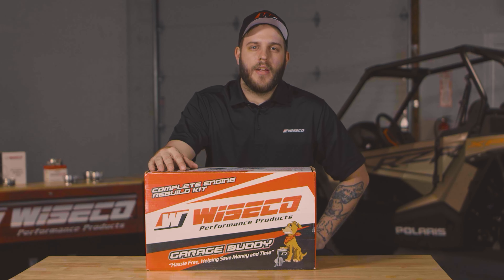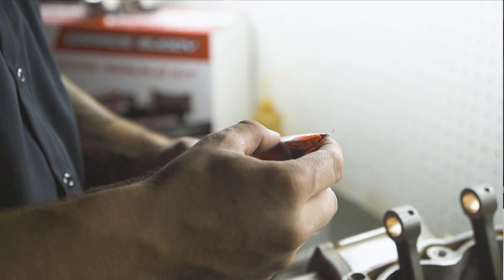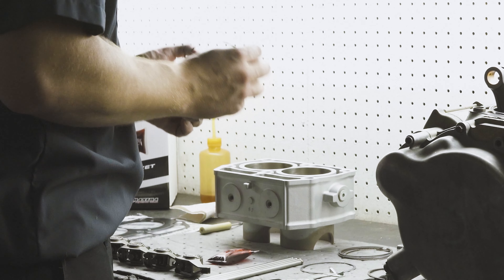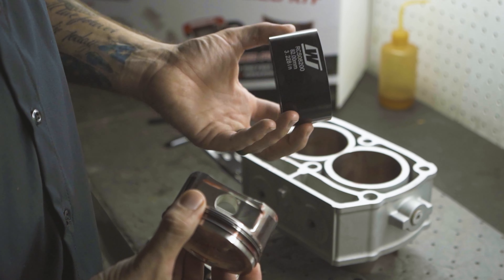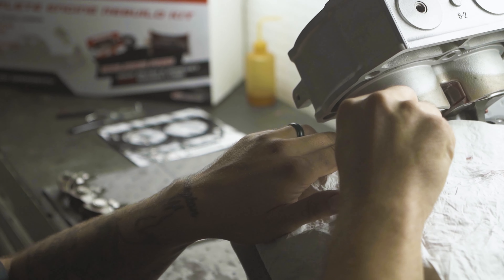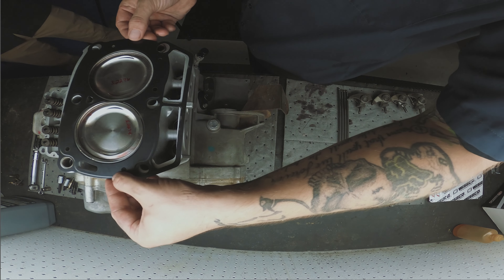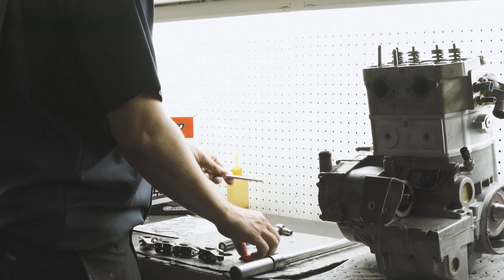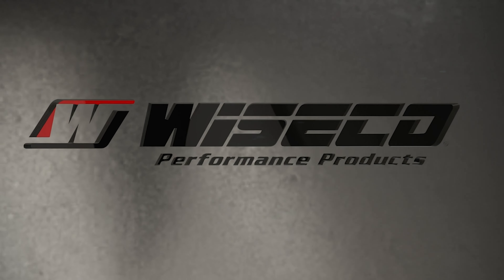How to Rebuild a Polaris RZR 800 Engine: Complete Assembly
So you've got a well-used RZR or other Polaris 800 that's still a great machine, but the engine is getting tired. This is exactly why we developed Garage Buddy Engine Rebuild Kits - to restore reliable power without having to drop thousands upon thousands on new equipment. Joe from Wiseco R&D walks through each critical step of a Polaris RZR 800 engine assembly including dropping in a new Wiseco crankshaft, bearings, and pistons, pointing out key tips along the way.

As we go through several steps from bottom to top end assembly, feel free to skip to the particular section you're interested in using the shortcuts below.

00:00 - Intro
00:10 - Bottom-End Assembly
00:13 - Main Bearing Lube & Sealing
00:27 - Installing Crankshaft & Sealing Cases
00:50 - Fastening Cases
01:20 - Lubing & Installing Lifters
01:50 - Installing Base Gasket
02:00 - Checking Piston Ring Gap
02:31 - Installing Piston Rings
03:43 - Prepping Cylinders & Pistons for Install
04:00 - Installing the Pistons
04:43 - Installing Wrist Pins, Circlips, & Securing Cylinder
06:42 - Installing the Cylinder Head
07:58 - Installing Pushrods & Rockers